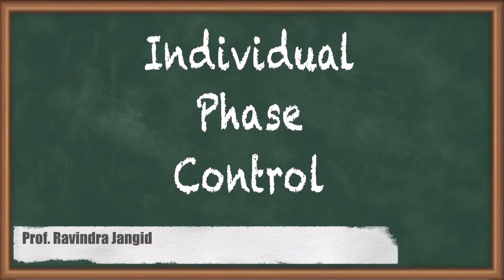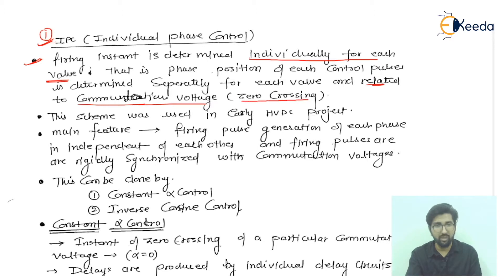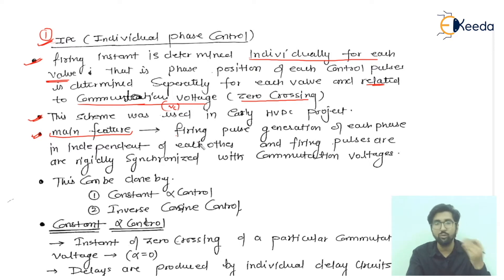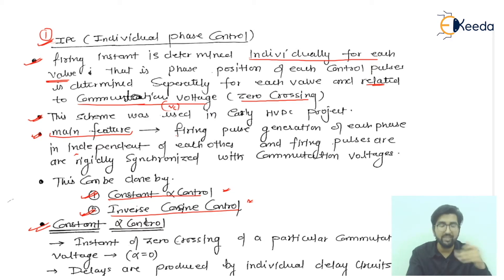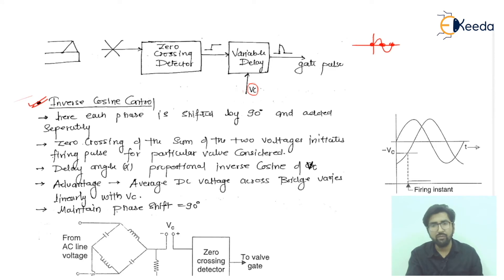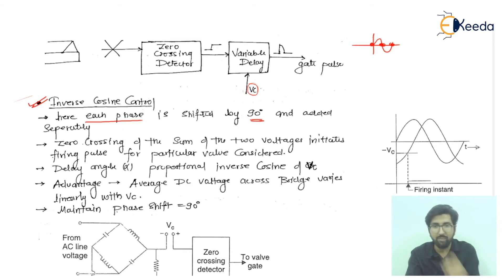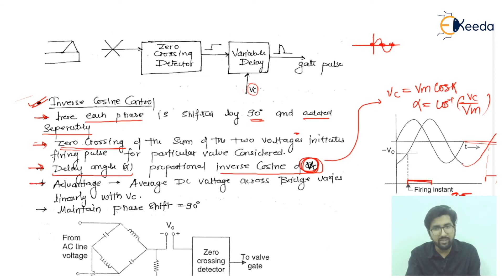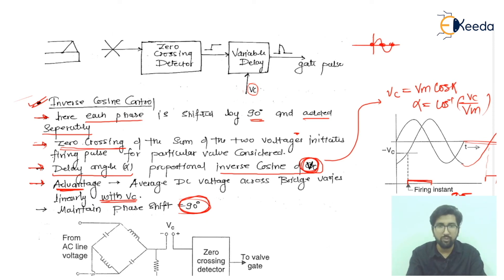Individual Phase Control - HVDC System Control - High Voltage Direct Current Transmission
Video Name - Individual Phase Control

Chapter - HVDC System Control

Happy Learning!